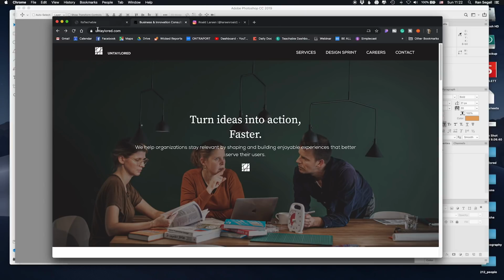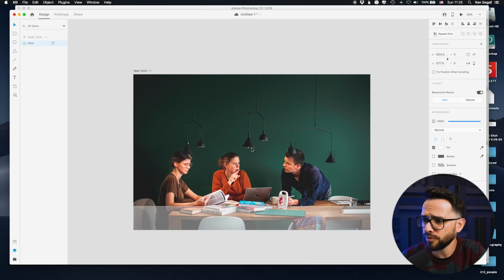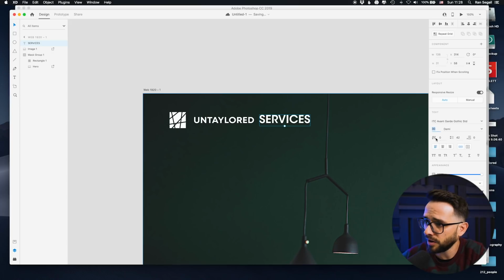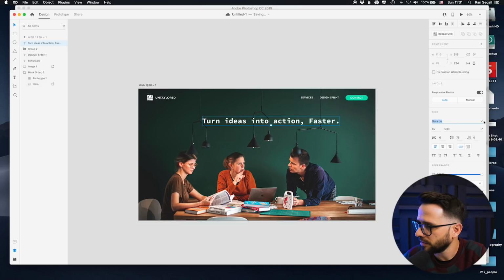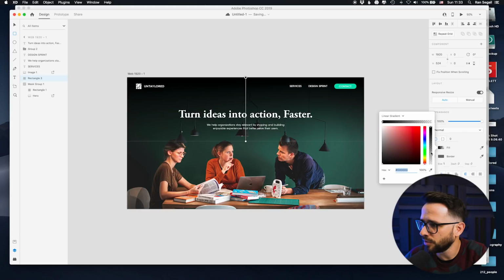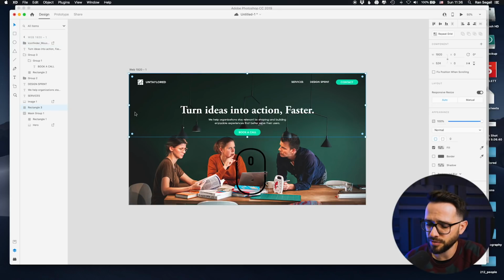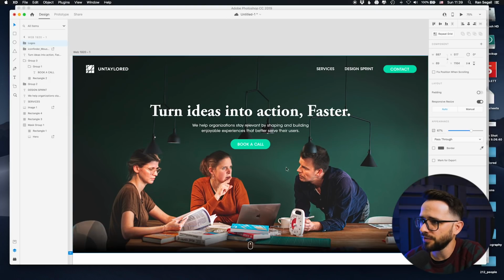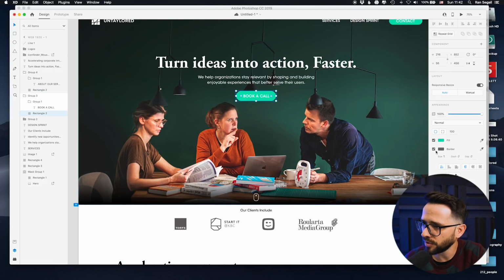Pimp My Website #1: Design Sprint Agency